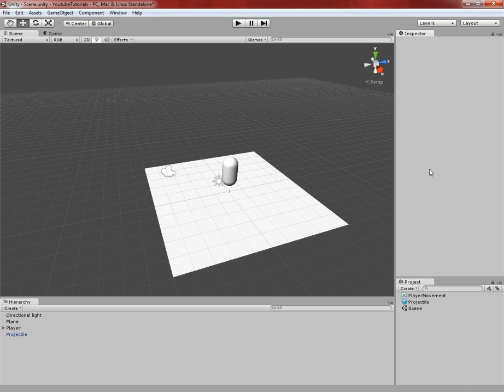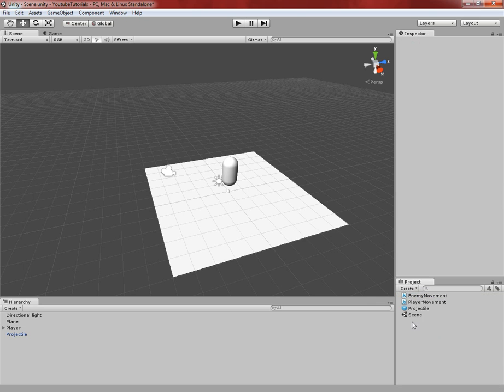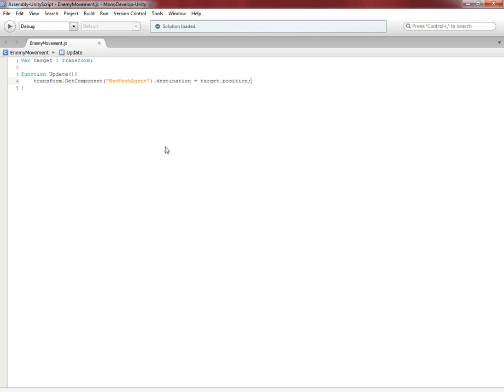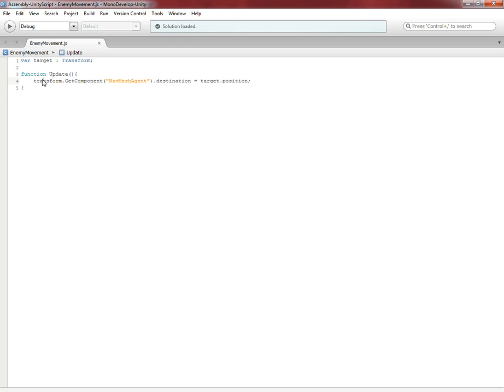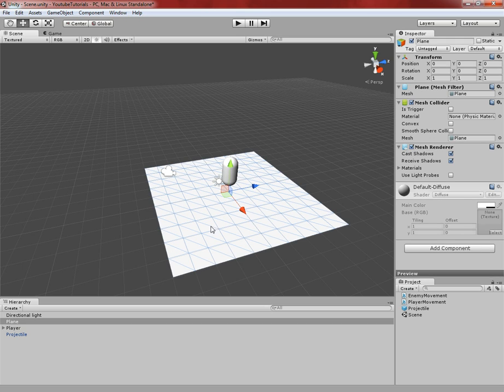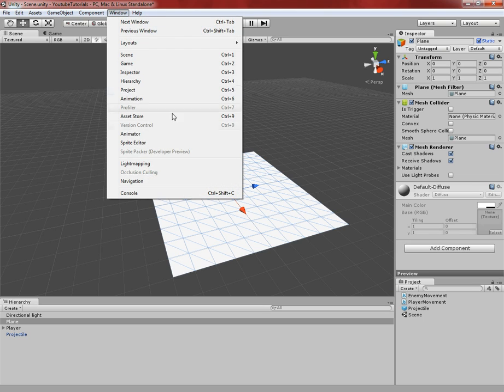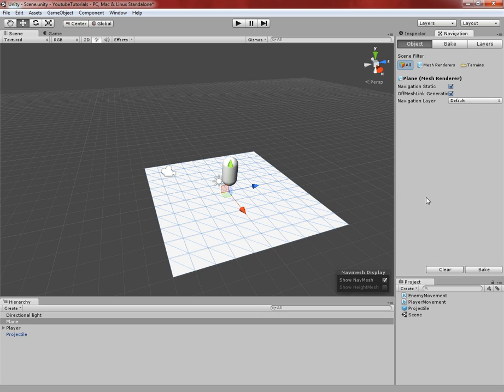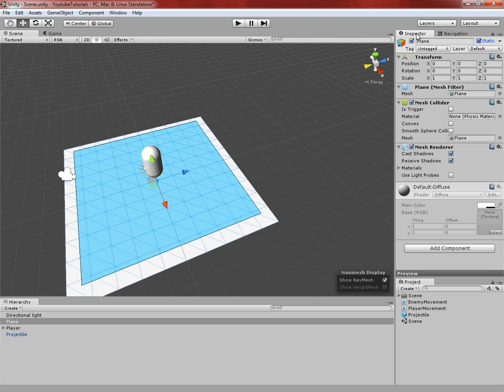Unity 3D: Basic Enemy AI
This is just a tutorial on how to implement a basic enemy AI (artificial intelligence) using Unity 3D. For these basic tutorials, I will be using JavaScript.

I'll take any suggestions for other tutorials in the future. Scripts (These are the most updated version and fall alongside the most recent tutorial):